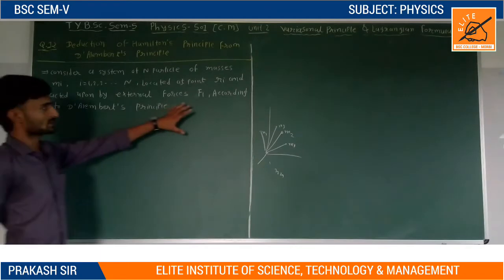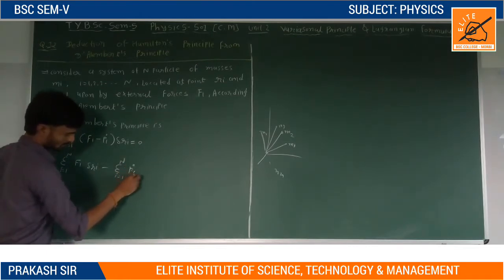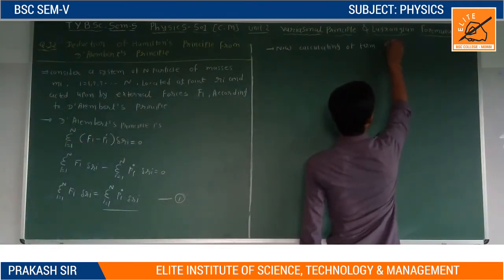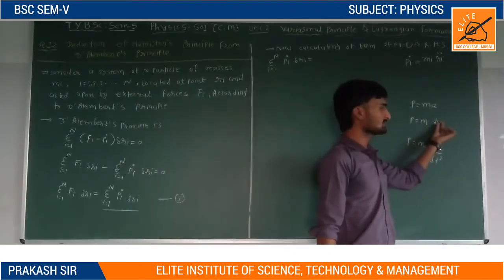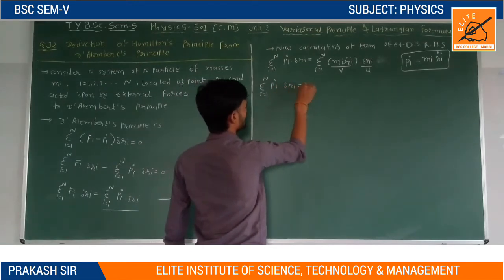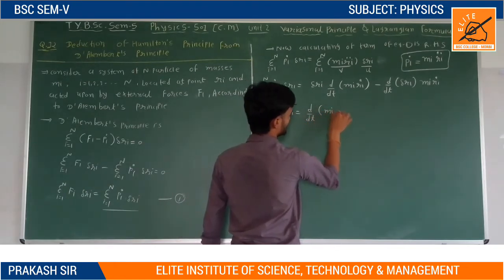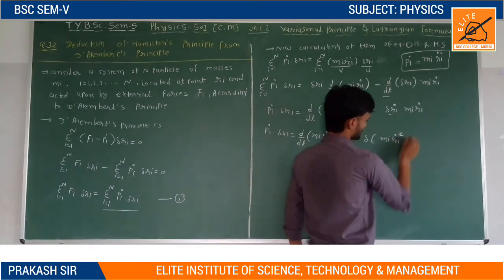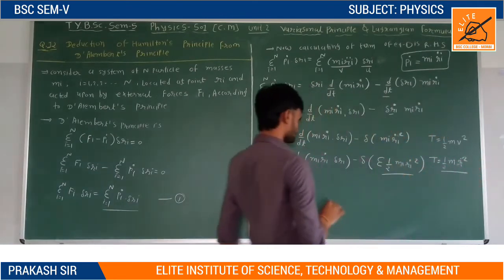BSC SEM-V || PHYSICS-501 || UNIT-2 || LECTURE-08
BSC SEM-V || PHYSICS-501 || UNIT-2 || VARIATIONAL PRNCIPLE AND LANGRANGIAN FORMULATION || LECTURE-08